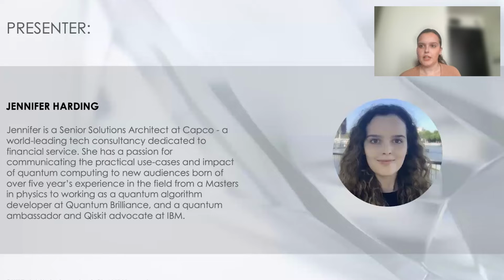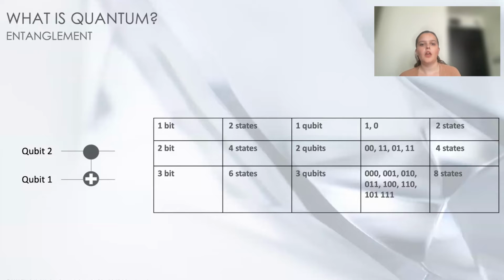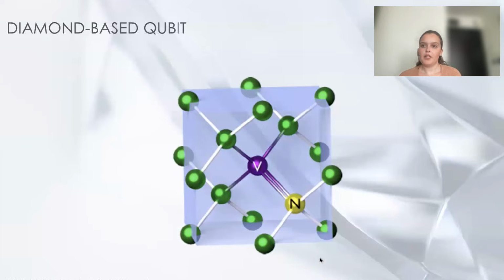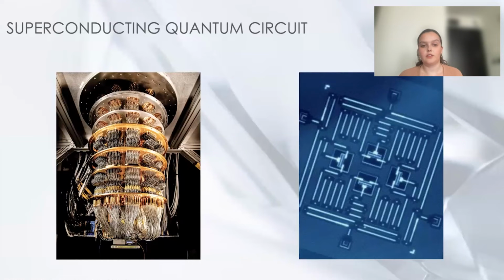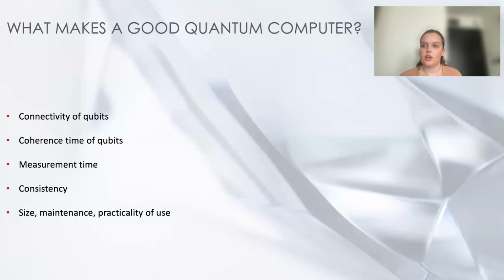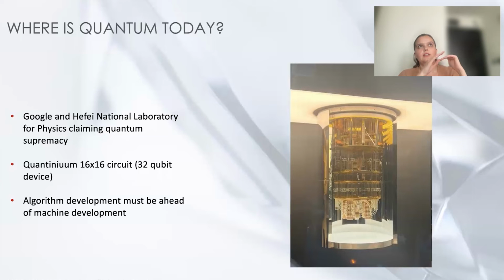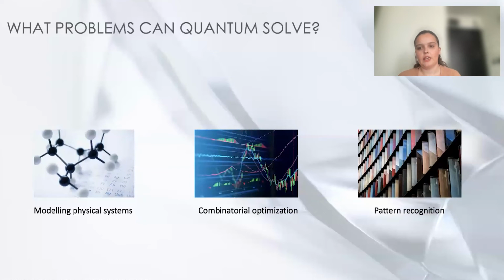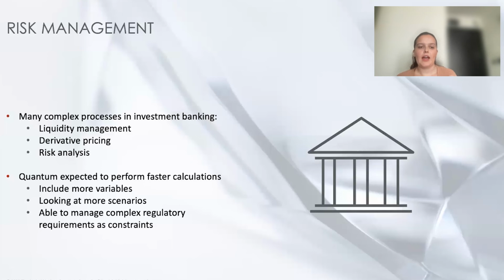From Fridges to Diamonds: Practical Applications of Quantum Computing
Quantum computing has received a lot of media attention in the past few years. But what is a quantum computer? Are all quantum computers built equally and will they really revolutionise every industry?

Hosted by Jennifer Harding, Senior Solutions Architect, this session answered questions about quantum computing, examining key players, technology types and practical implementations.